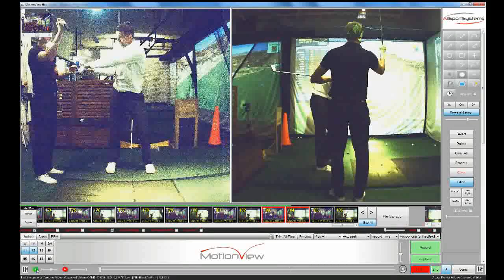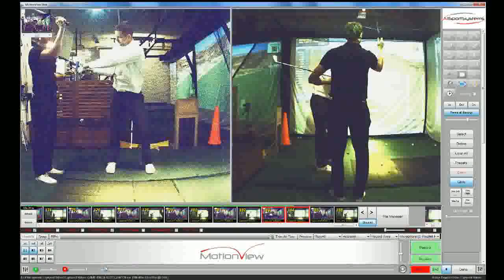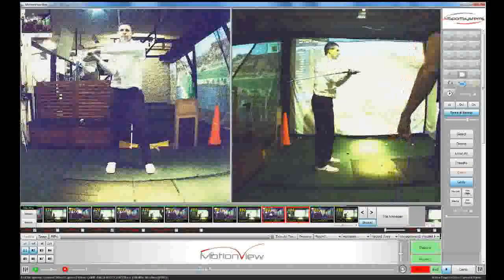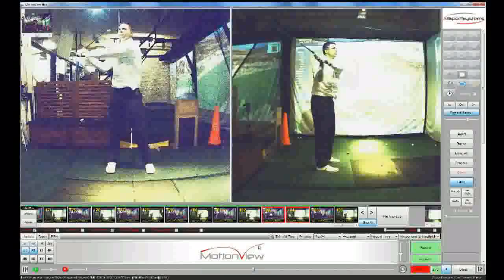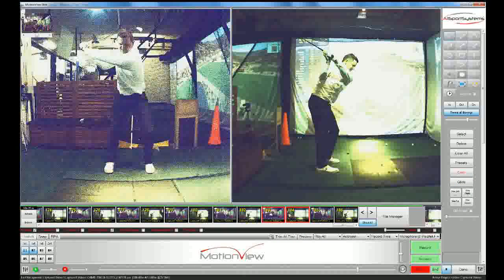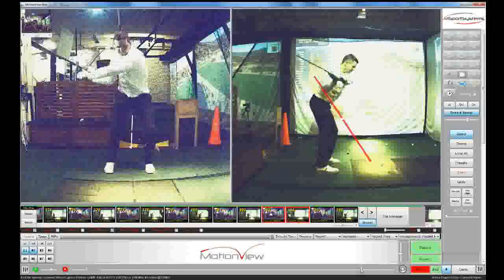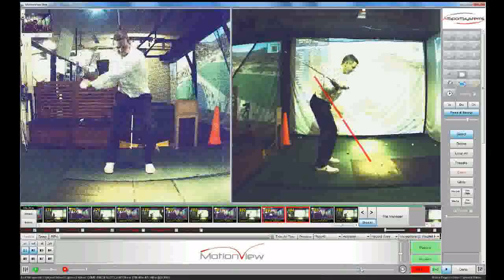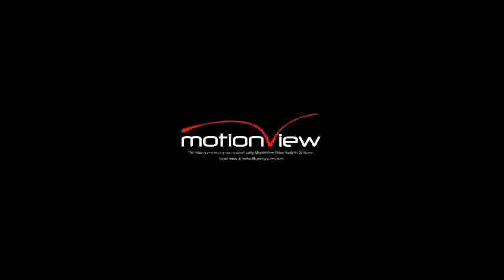Davy - Right palm to the sky